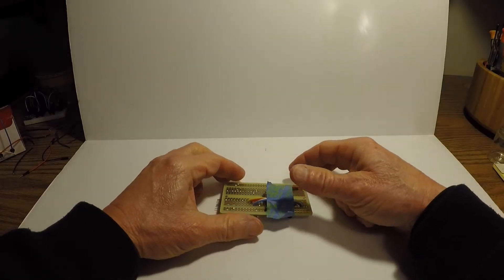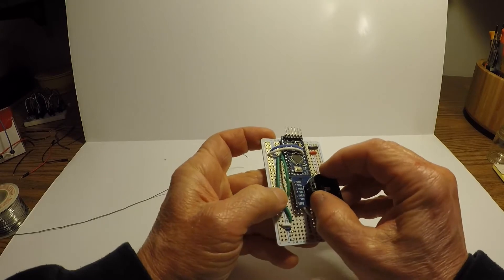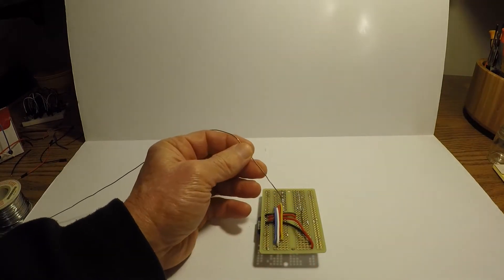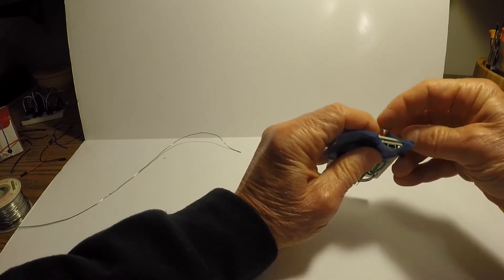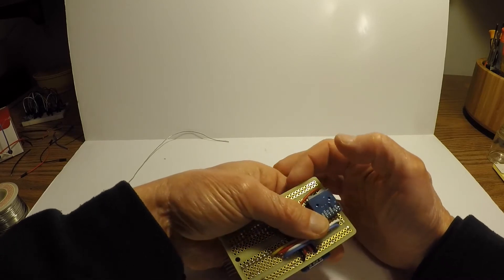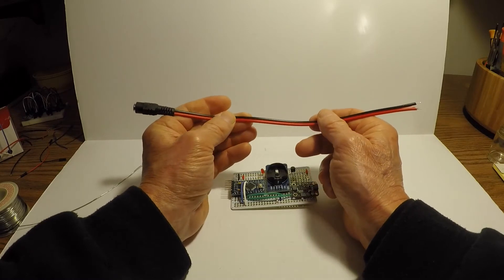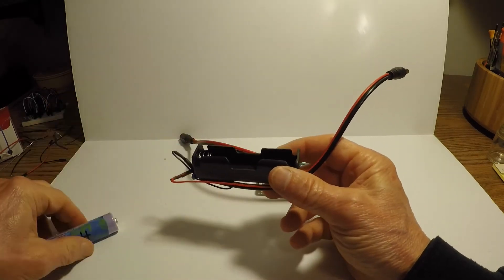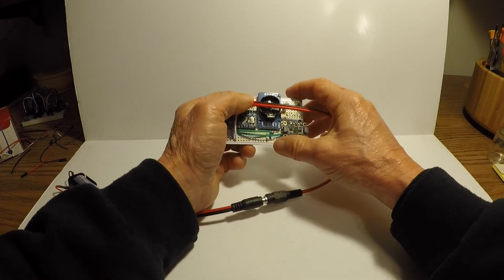Cave Intrusion Detector - Bottomside wiring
In this video the wiring on the bottom side of the Cave Intrusion detector is installed.  I also install the remaining circuit boards ande the power connector.